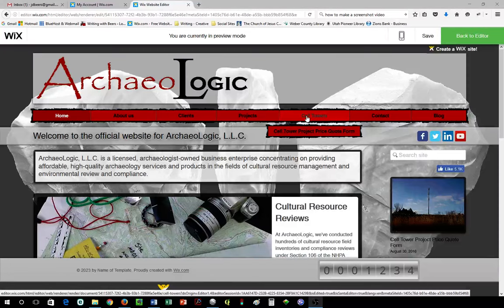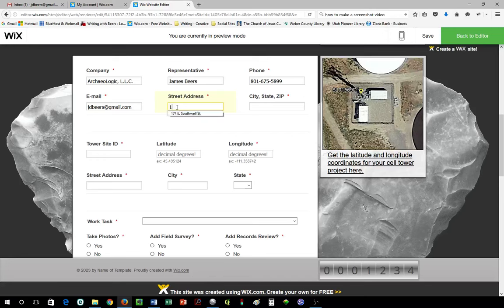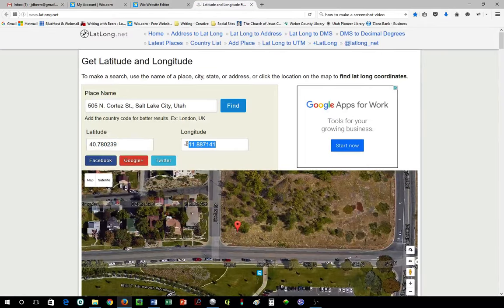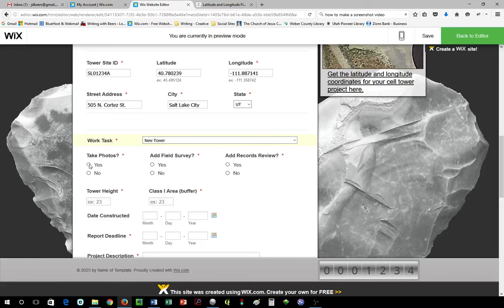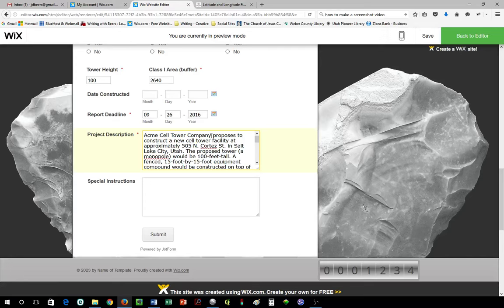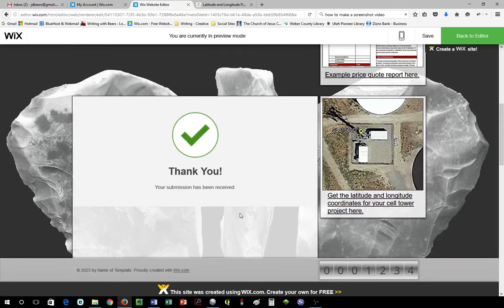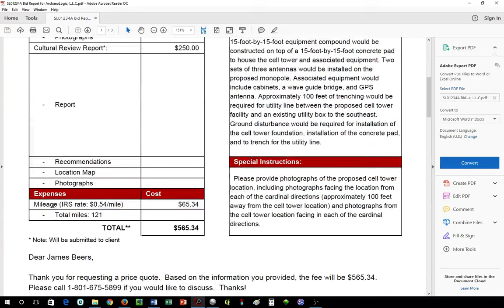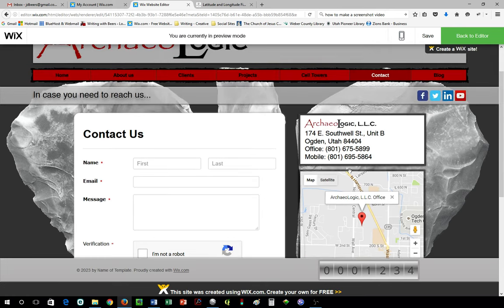Cell Tower Project Price Quote Form Instructional Video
A video on how to use the Cell Tower Project Price Quote Form on the ArchaeoLogic, L.L.C. website.